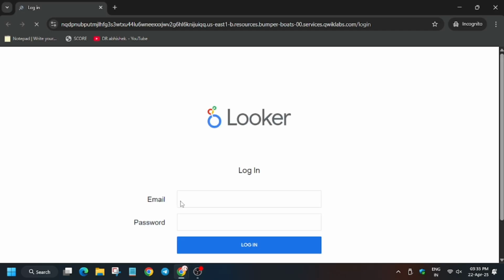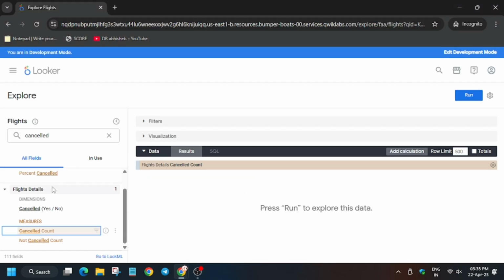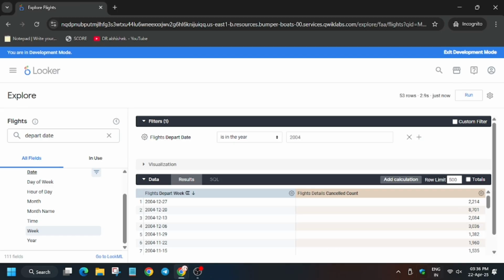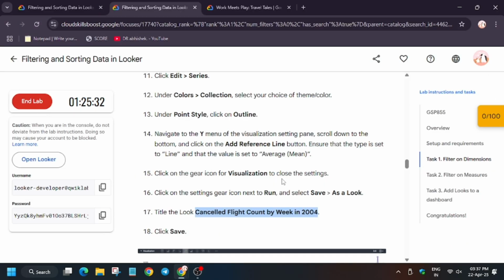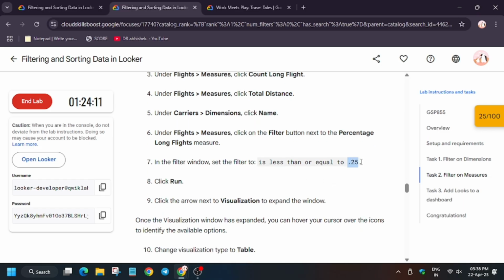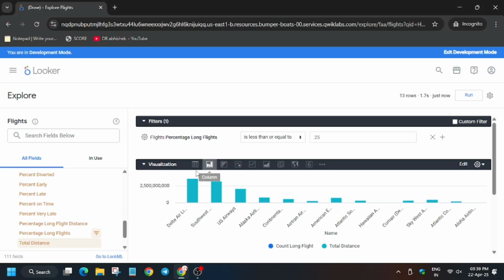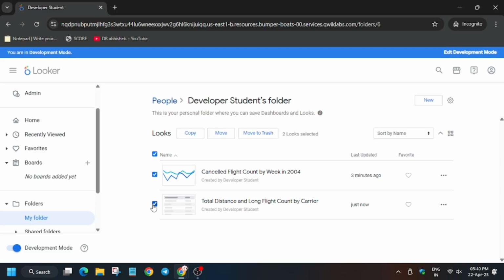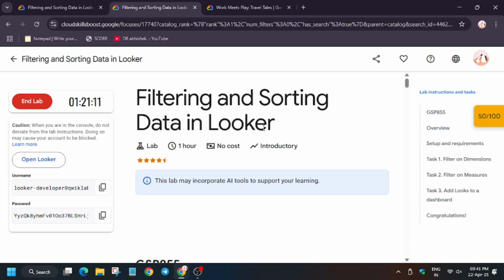Filtering and Sorting Data in Looker || GSP855 || Setp By Step Tutorial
🔗 Join the Journey:
📚 Learning Resources

🧠  Lab URL -
📛 Skill badge

🔍 Common Queries
qwiklabs
arcade facilitator
Filtering and Sorting Data in Looker
GSP855
qwiklabs arcade